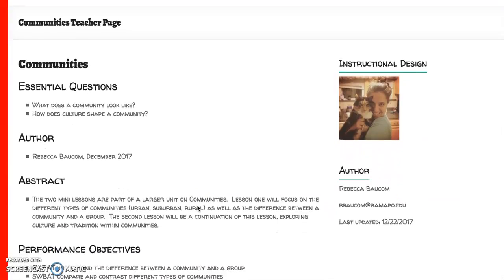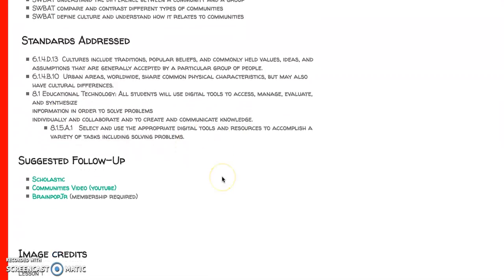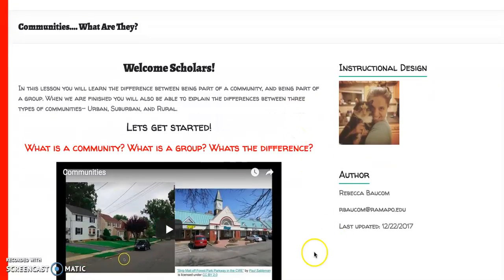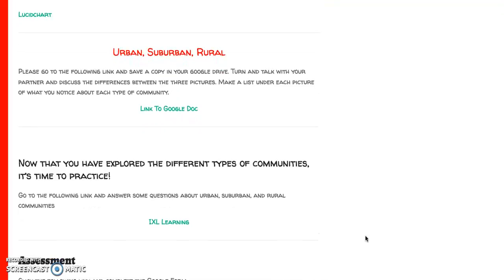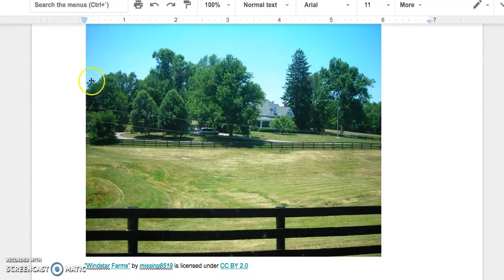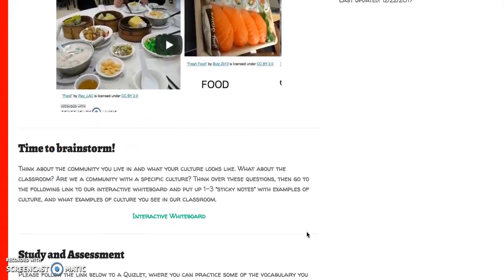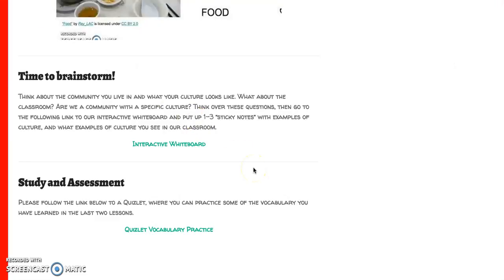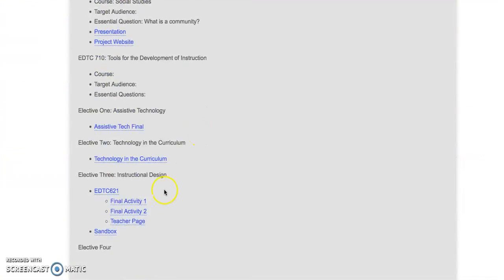Final presentation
Screencast presenting my final project for Instruction Design.